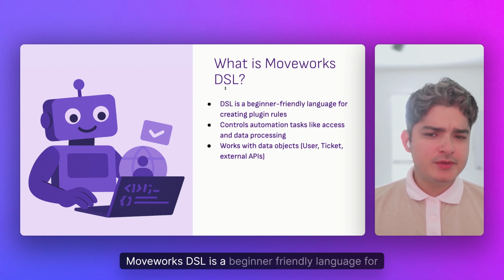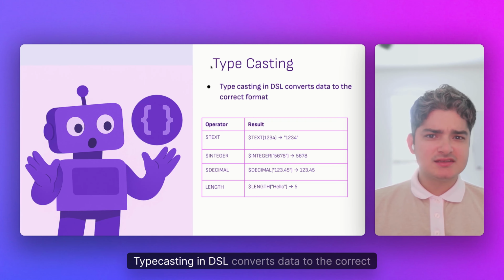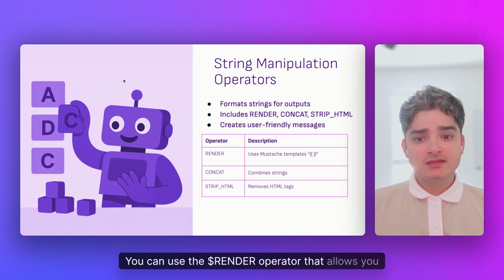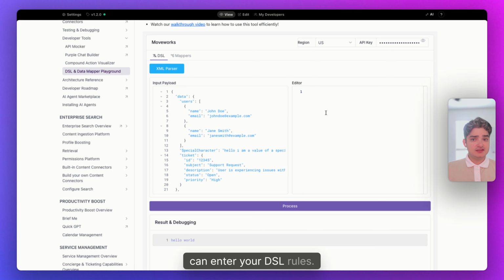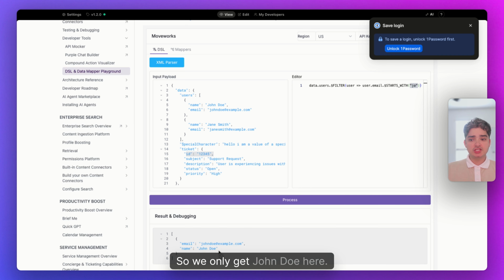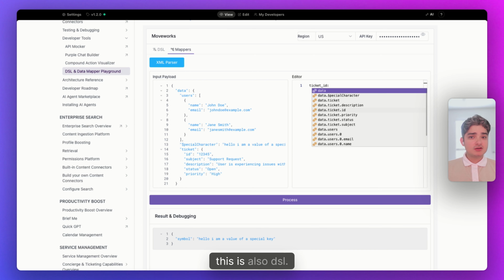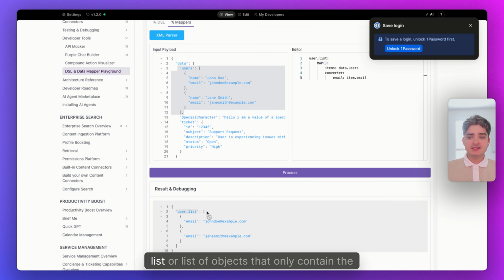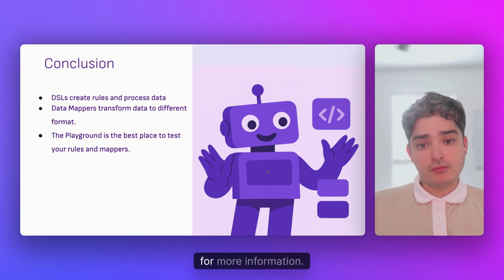Moveworks DSL & Data Mappers: Plugin Rules & Data Organization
Learn the fundamentals of Moveworks DSL, a beginner-friendly language for creating plugin rules and Data Mappers, our tools for simplifying data organization and transforming data.